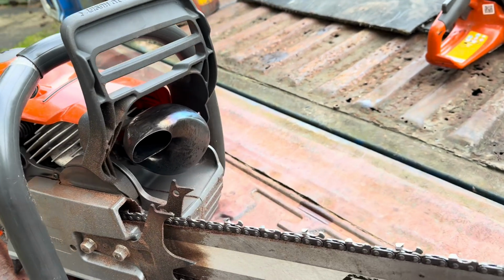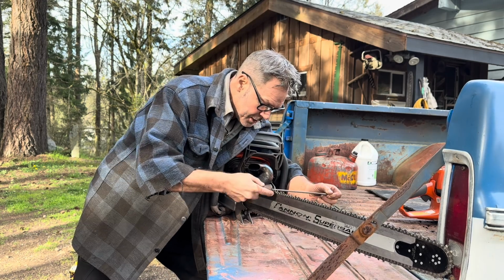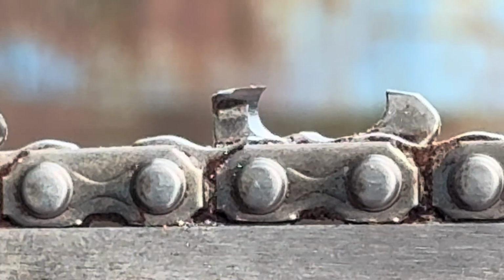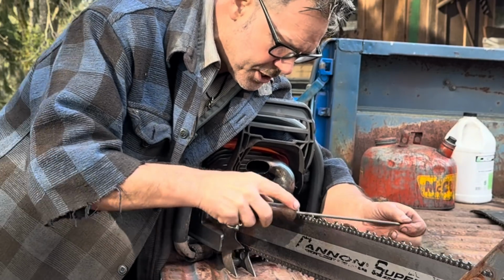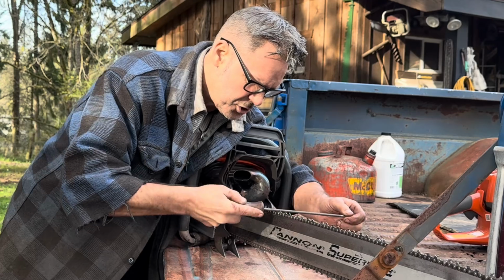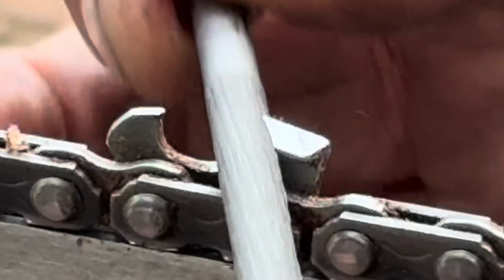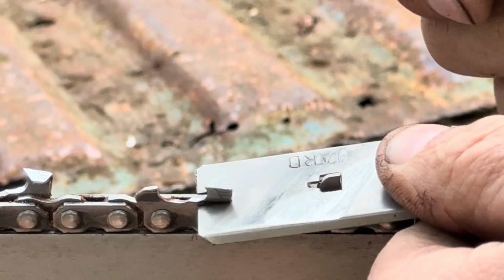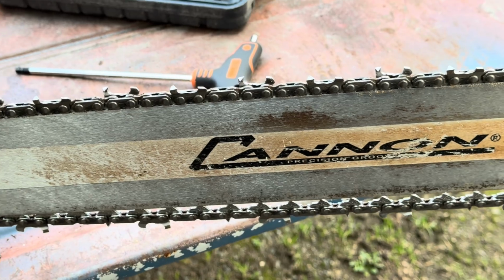Chainsaw sharpening. simplified. Logger style.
Chainsaw Sharpening video , by hand , for beginners.